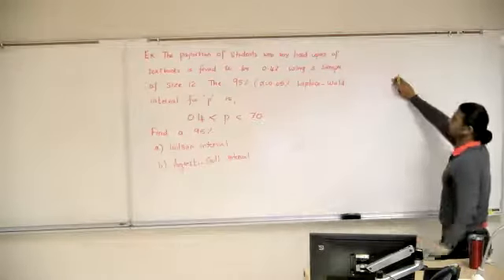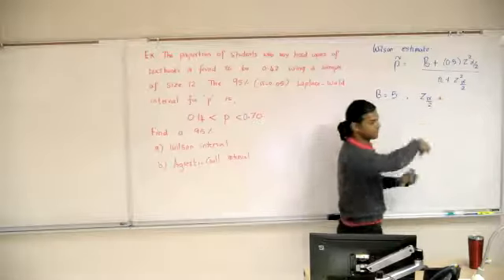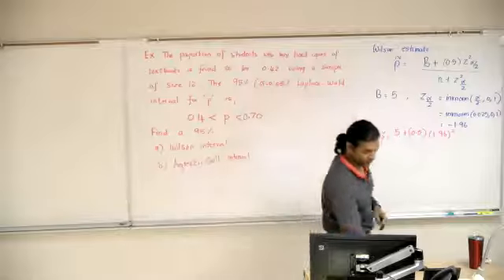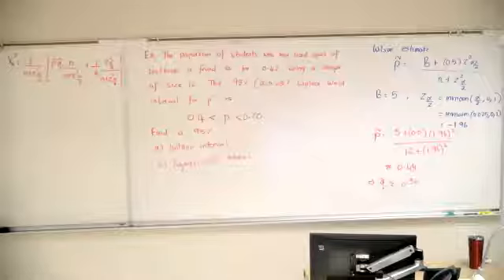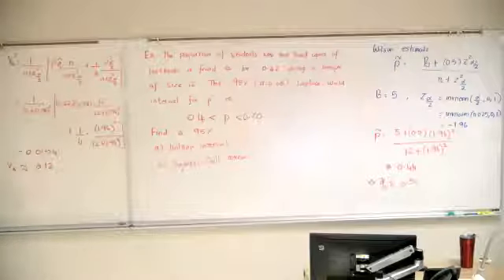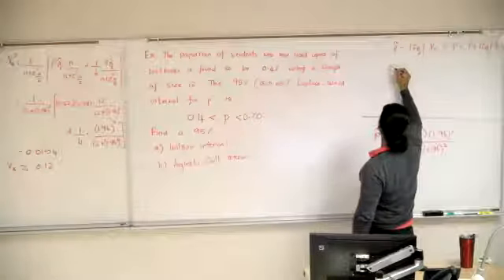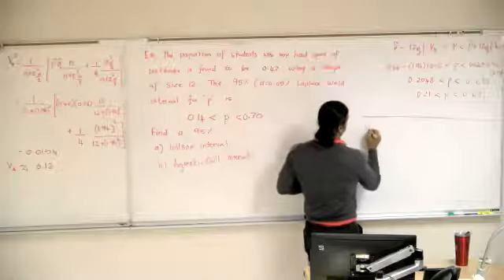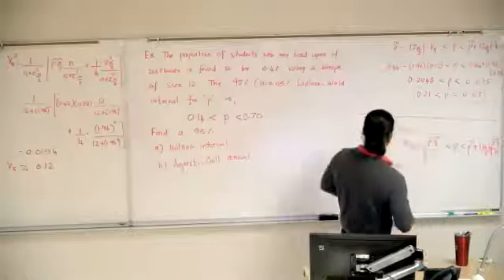Wilson and Agresti-Coull Interval Exmaple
Example on Wilson and Agresti-Coull interval.